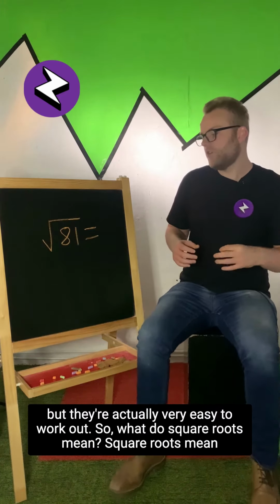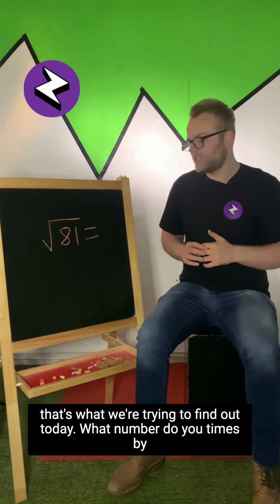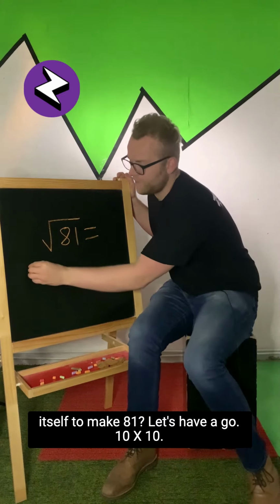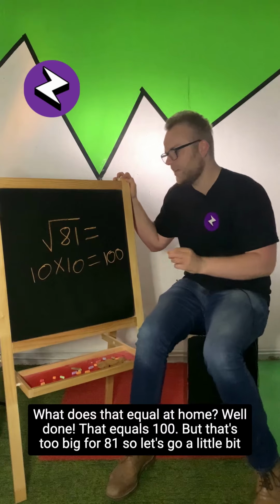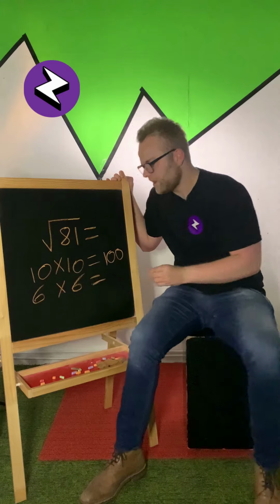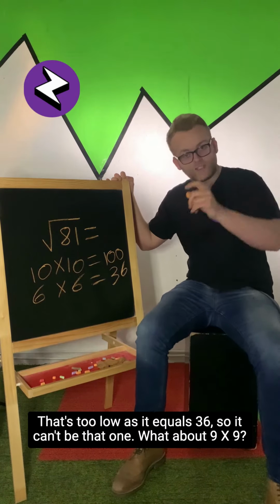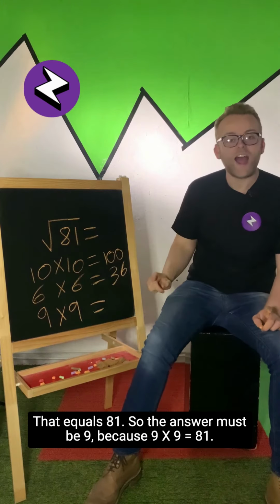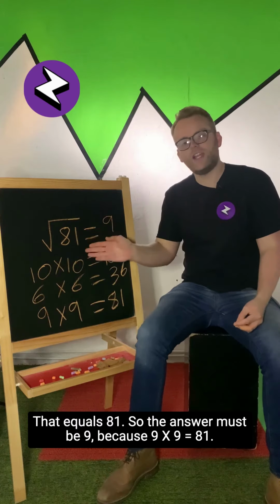Zap Maths Tutorials: Square Roots (81)